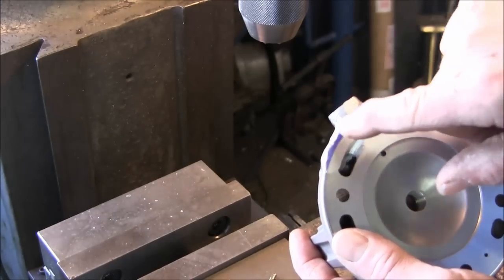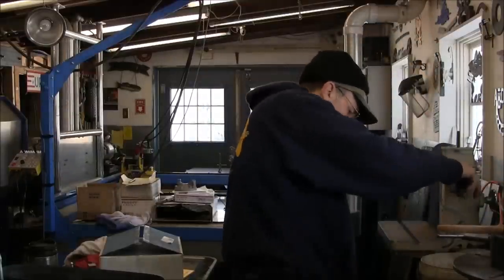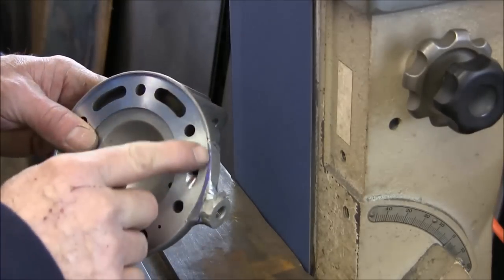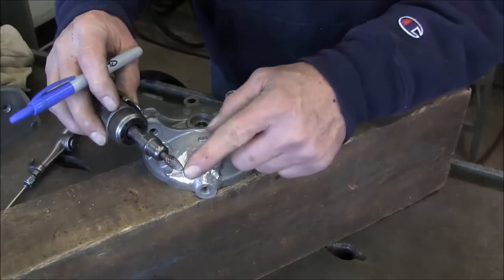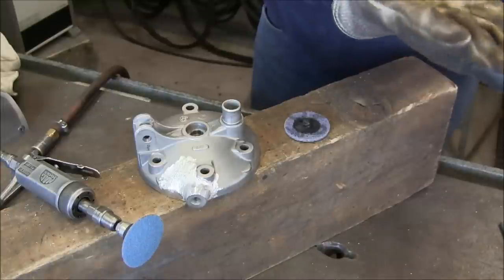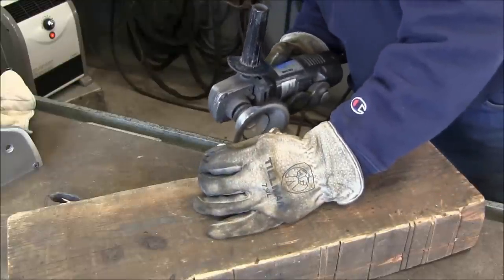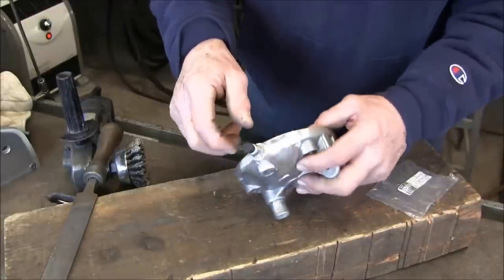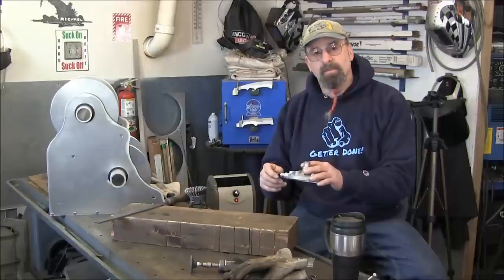The Manual 3D Metal Printer Part Nine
Manual 3 D printing is a reference to replicating a boss or building up a structure to suit an accessory or repair a broken part and this can be done by a weld fusion overlay process, like building drip castles on the beach, as long as all situations are just right.